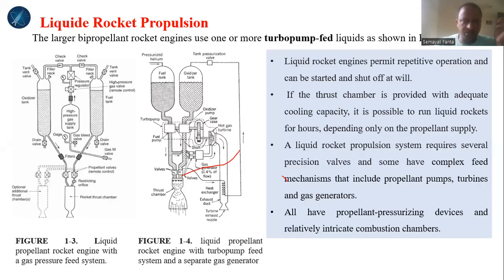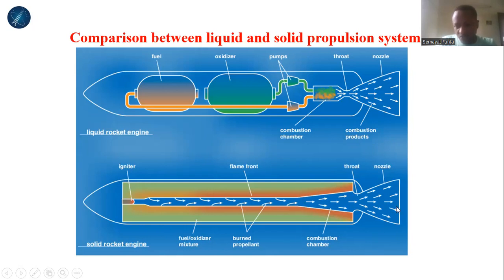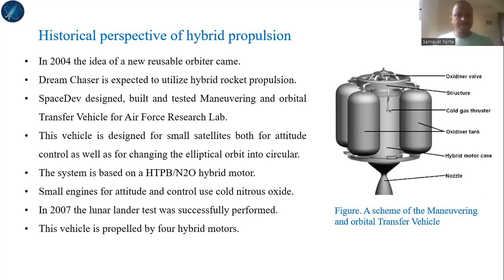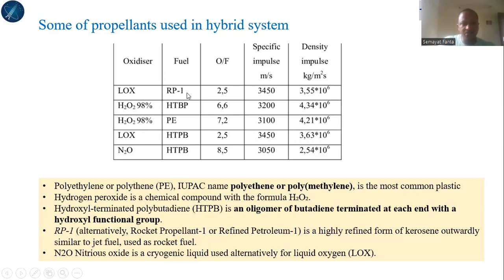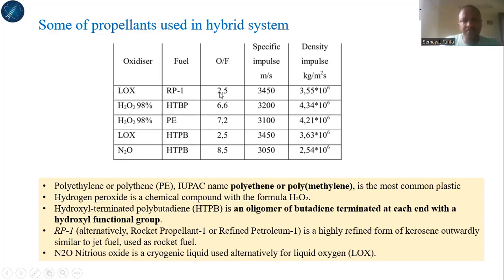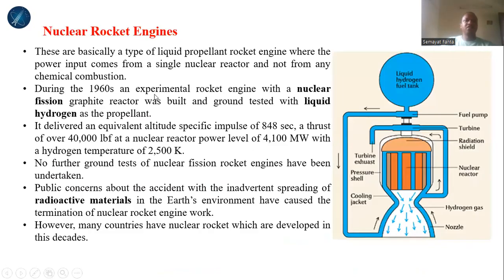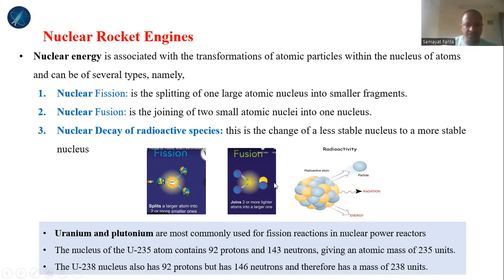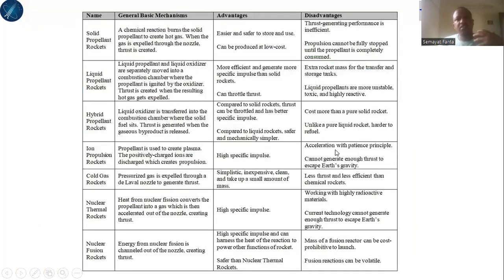Lecture 6-2 Spacecraft propulsion